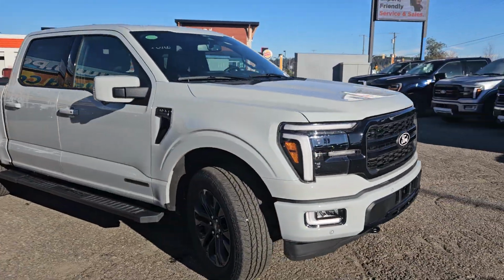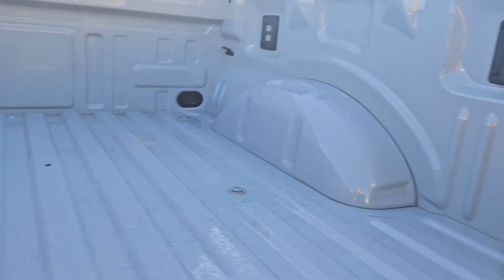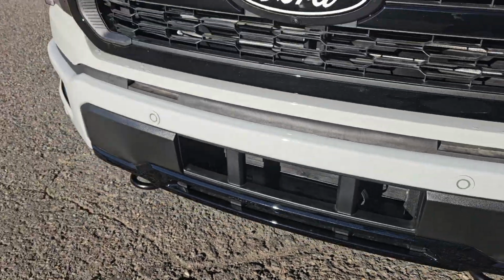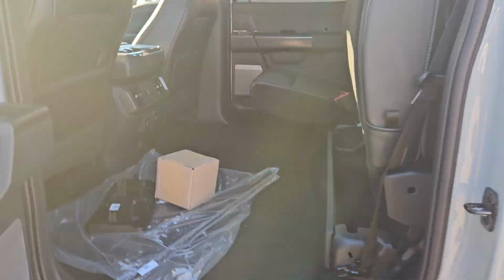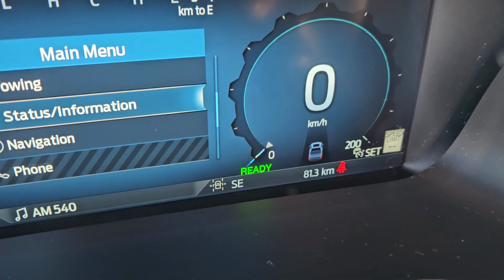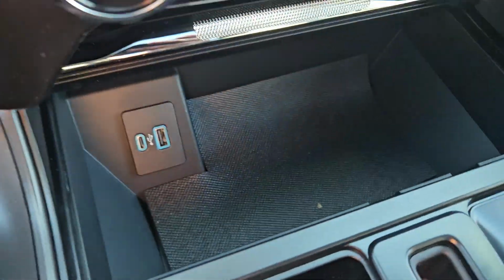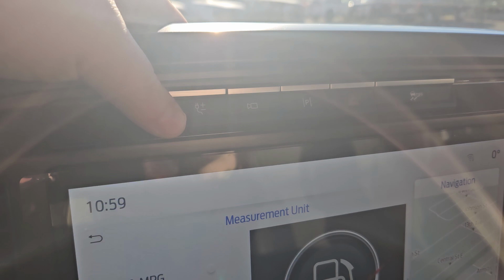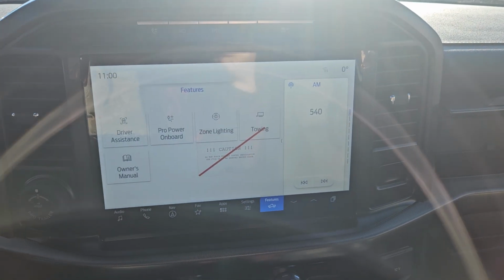Stock# FB46609 | 2024 Ford F-150 LARIAT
Stock# FB46609 | 2024 Ford F-150 LARIAT | Pricing: $82,743 + Tax

145 Wheelbase
5.5 Foot Box
3.5L HYBRID
Avalanche with a Black Leather Trim
FORDPASS CONNECT
360 Degree Camera with Reverse Sensing System
BLIS W/Cross Traffic
Lane Keeping System
Remote Start
Pro Trailer Backup Assist
SYNC 4
Dual-Zone Auto Climate Control
10-Way Power Heated/Cooled Front Seats
Tow/Haul Package
Bed Utilty Package
Black Appearance Package
Pre-collision Assist
Pro Access Tailgate
Spray in Bedliner
Applink (Apple Car Play, Android Auto)

1331 Central Street West
Prince George, BC
V2M 3E2